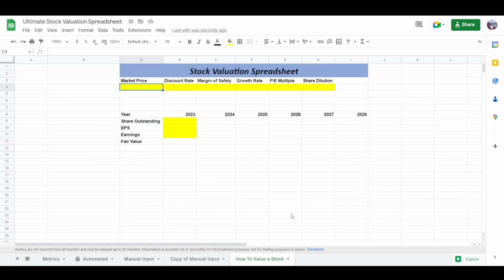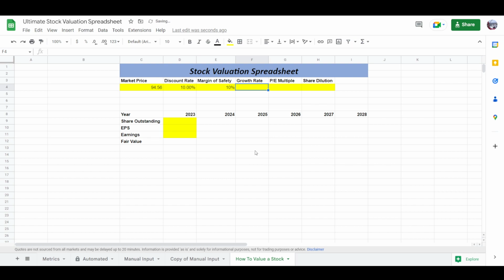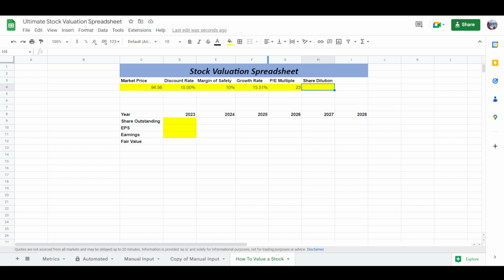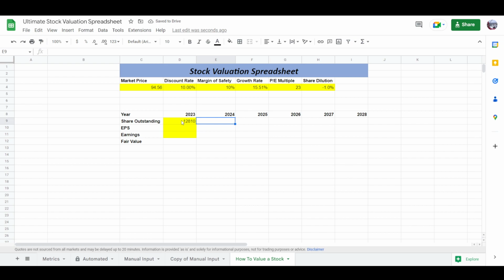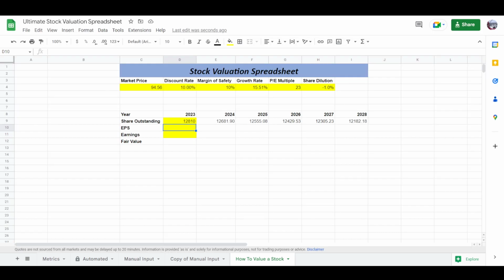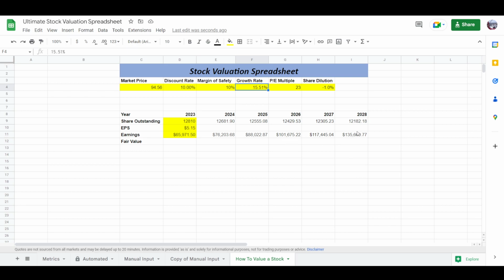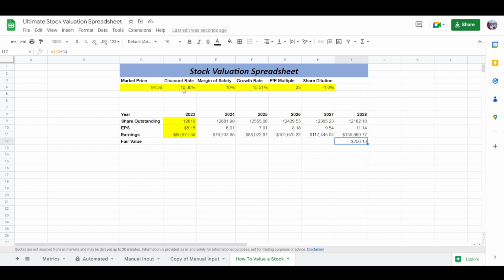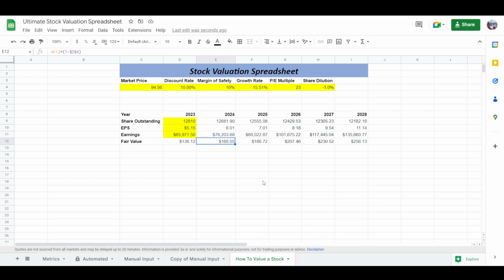How to CALCULATE a Stocks CURRENT and FUTURE Value! | How to find undervalued Stocks!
For a free share between £10 and £100 when you sign up to freetrade use this